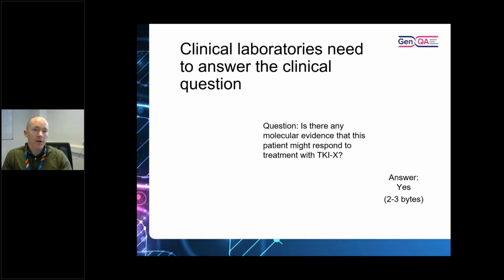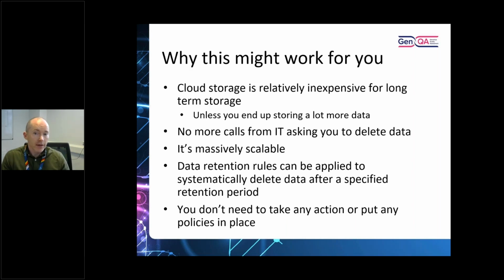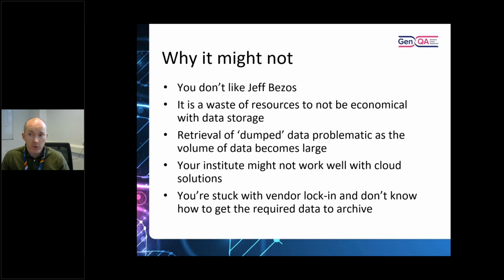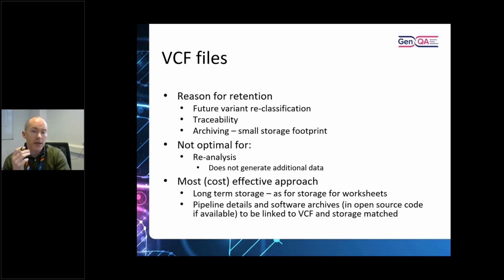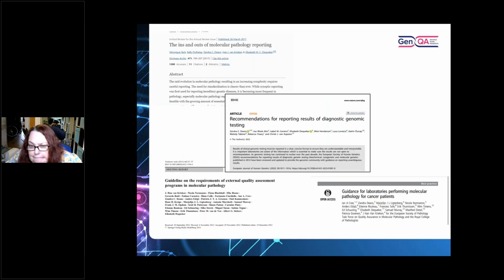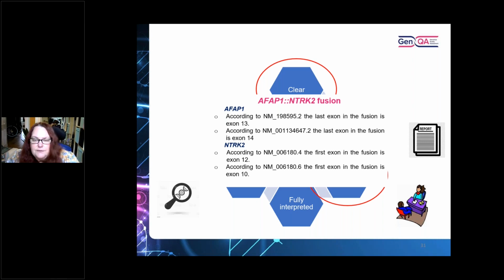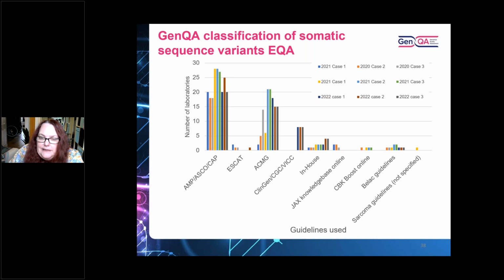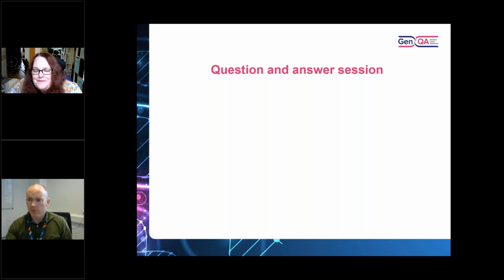FOCUS ON Molecular Pathology Webinar 3: Reporting your data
This webinar is presented by Dr Jenni Fairley, GenQA Deputy Director and Dr Cathal O'Brien, Chief Clinical Scientist, Dublin, Ireland and includes :
• Quality and standardisation - an EQA's point of view
• What to do if I've got too much data?
This webinar was recorded on 18th April 2024.